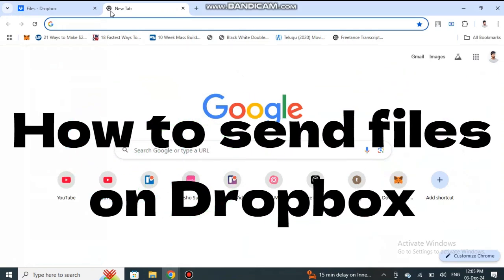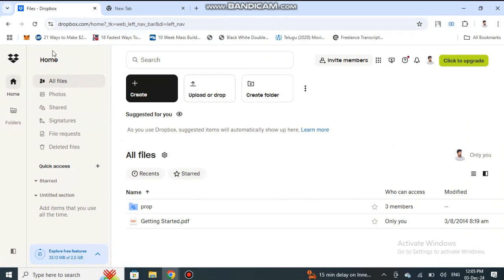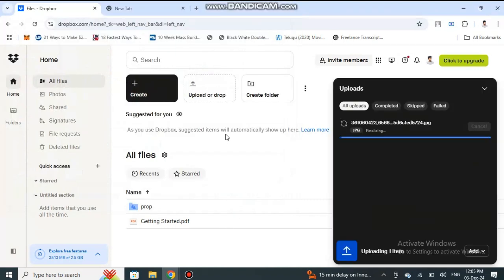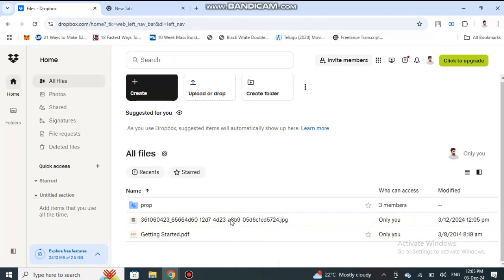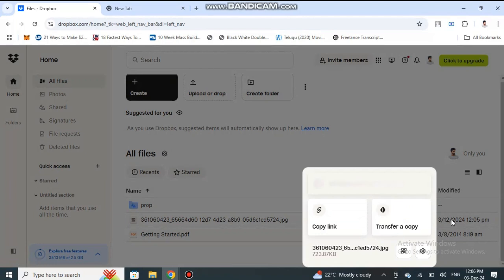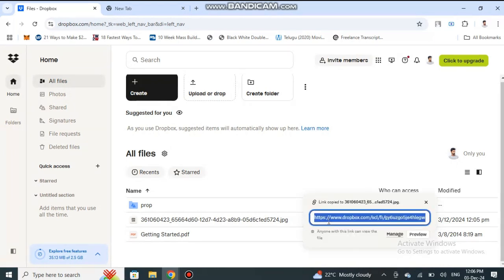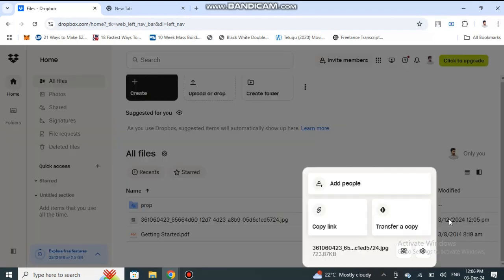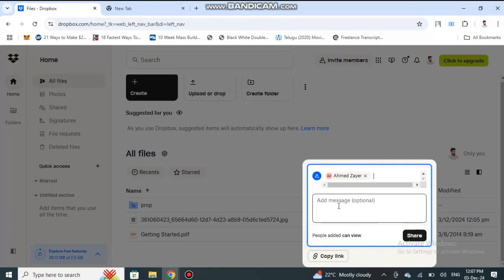How to send files on Dropbox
📂 Learn How to Send Files on Dropbox 🌟

In this step-by-step guide, I’ll show you the easiest and fastest way to send files using Dropbox. Whether you’re sharing with colleagues, friends, or clients, this tutorial has got you covered! 🖥️✨

📌 What you’ll learn in this video:

 • How to upload files to Dropbox 🚀

 • How to share files securely 🔒

 • Pro tips for managing shared files efficiently 📝

No matter your tech skill level, you’ll be a Dropbox-sharing pro in no time! 💼

🔍 Tags for SEO